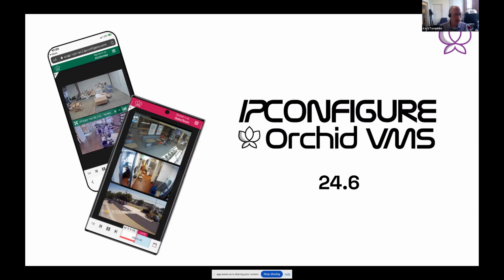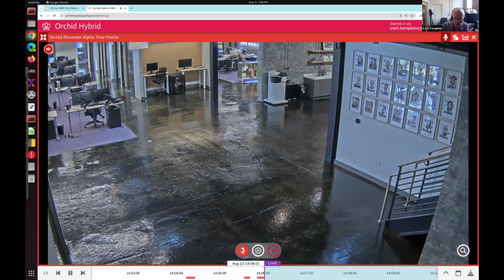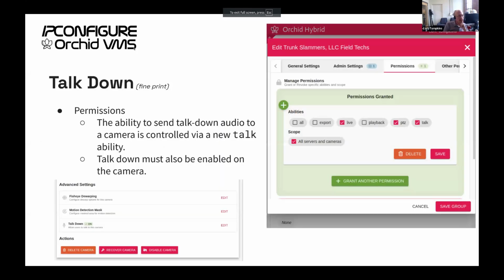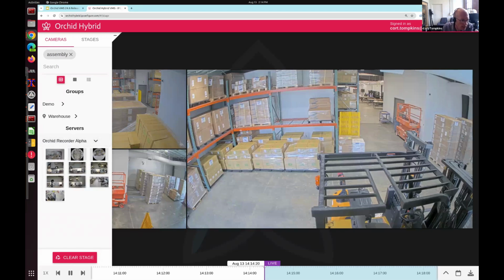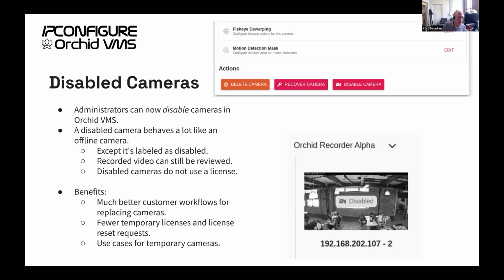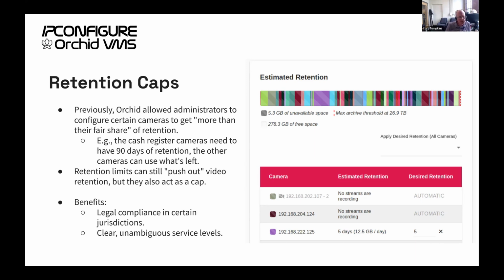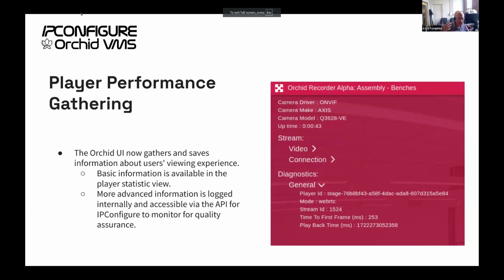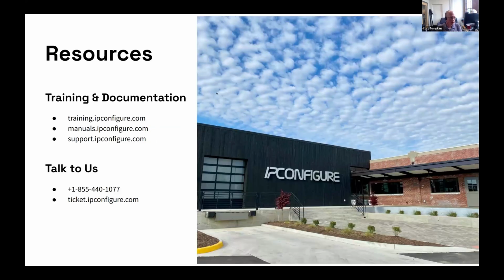Webinar Recording Orchid VMS 24.6 Release Training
This webinar provides an overview of the new features in Orchid VMS version 24.6, including demos of some of those features.